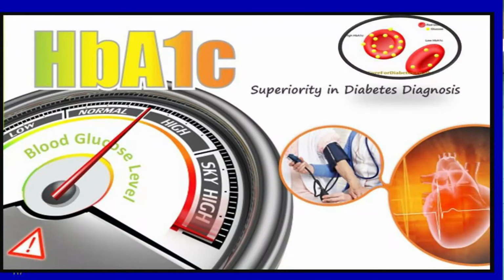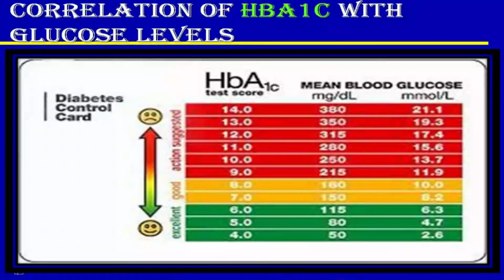What is PreDiabetic ?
pre Diabetes